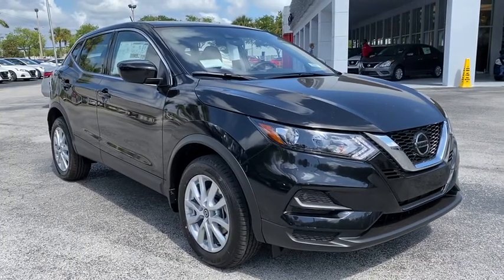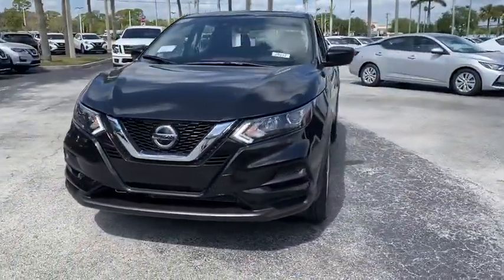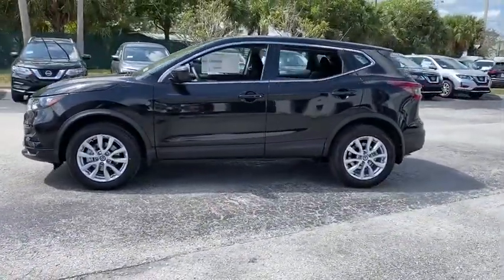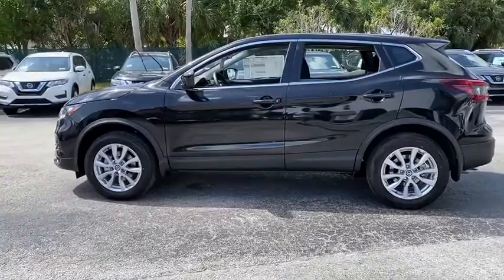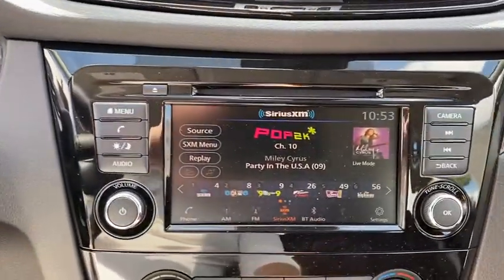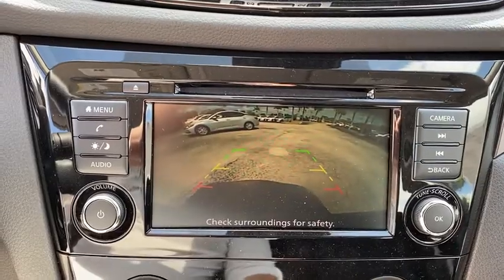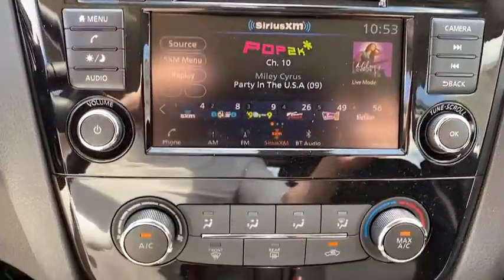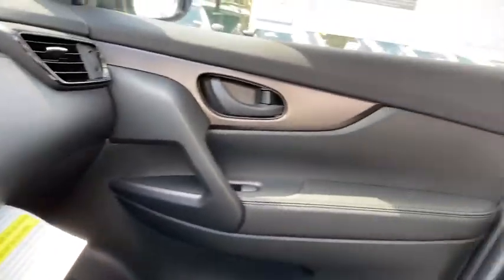2020 Nissan Rogue_Sport available in Vero Beach, Ft. Pierce, Sebastian, FL 20297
New 2020 Nissan Rogue_Sport available at Sutherlin Nissan Vero Beach. Servicing the Ft. Pierce, Sebastian, Palm Bay, and Melbourne Florida area.

Front Wheel Drive Power Steering ABS 4-Wheel Disc Brakes Brake Assist Brake Actuated Limited Slip Differential Wheel Covers Steel Wheels Tires - Front All-Season Tires - Rear All-Season Temporary Spare Tire Power Mirror(s) Rear Defrost Privacy Glass Intermittent Wipers Variable Speed Intermittent Wipers Rear Spoiler Power Door Locks Daytime Running Lights Automatic Headlights AM/FM Stereo CD Player Satellite Radio MP3 Player Bluetooth Connection Auxiliary Audio Input Requires Subscription MP3 Player Steering Wheel Audio Controls Bucket Seats Pass-Through Rear Seat Rear Bench Seat Adjustable Steering Wheel Trip Computer Power Windows Keyless Entry Power Door Locks Remote Trunk Release Cruise Control A/C Cloth Seats Driver Vanity Mirror Passenger Vanity Mirror Cargo Shade Smart Device Integration Power Windows Power Door Locks Trip Computer Security System Engine Immobilizer Traction Control Stability Control Traction Control Front Side Air Bag Rear Parking Aid Blind Spot Monitor Lane Departure Warning Lane Keeping Assist Lane Departure Warning Tire Pressure Monitor Driver Air Bag Passenger Air Bag Front Head Air Bag Rear Head Air Bag Passenger Air Bag Sensor Front Side Air Bag Rear Side Air Bag Knee Air Bag Child Safety Locks Back-Up Camera